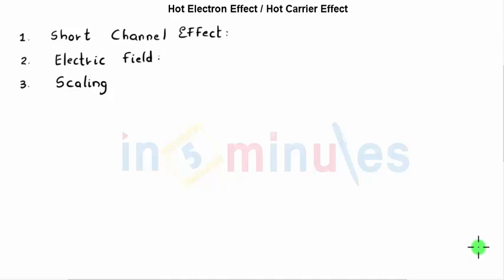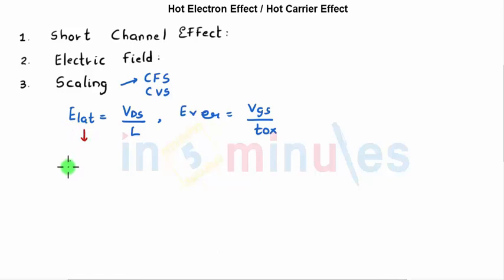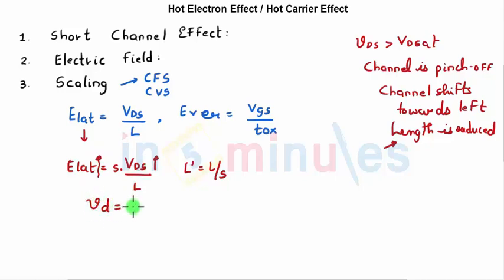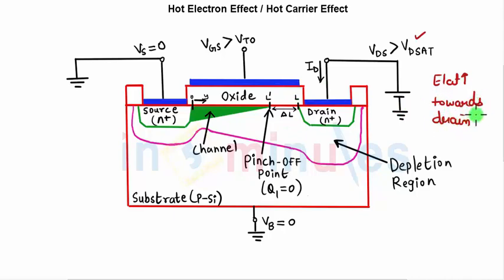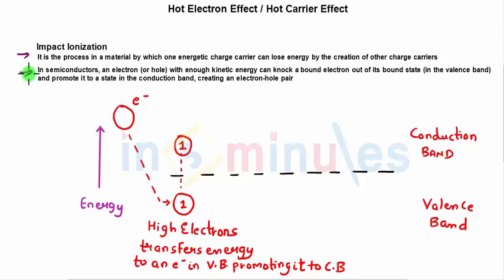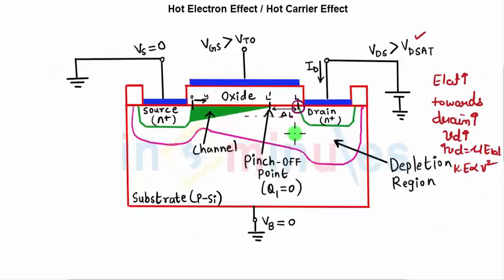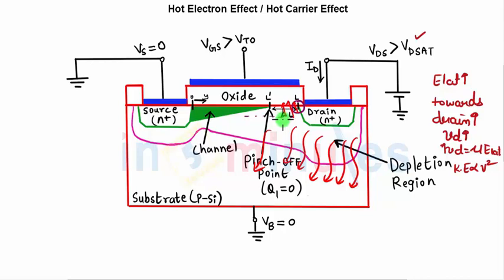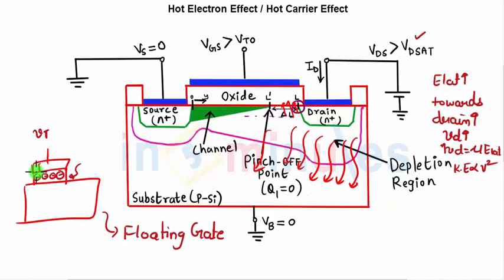Module1_Vid18_Hot electron effect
Hi All,

This video basically covers Hot electron effect. Also, known as Hot Carrier effect